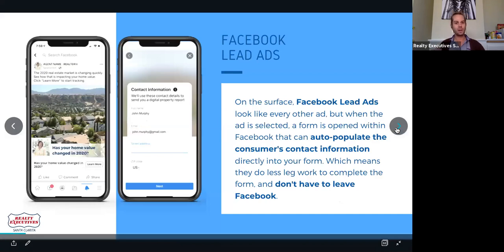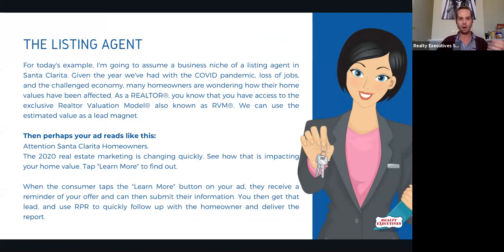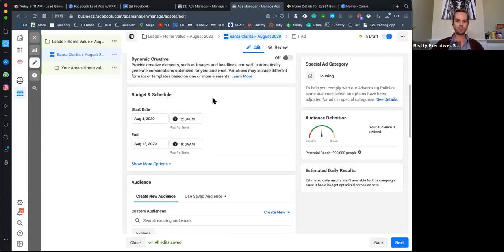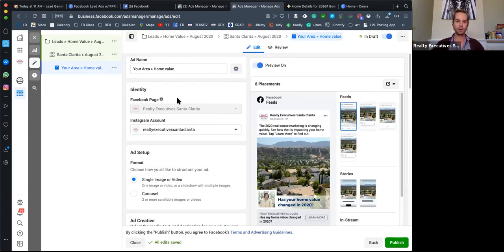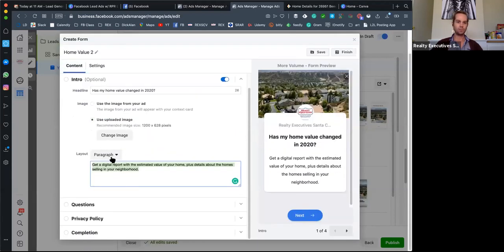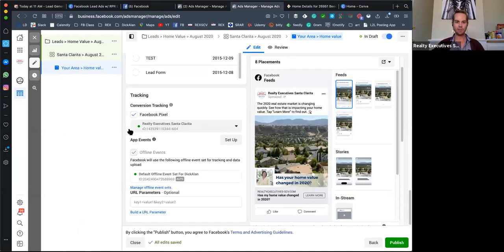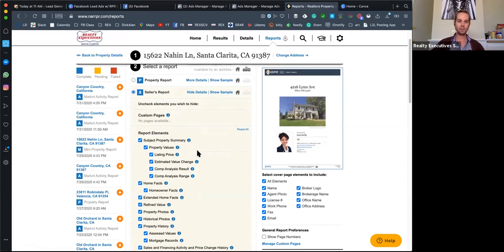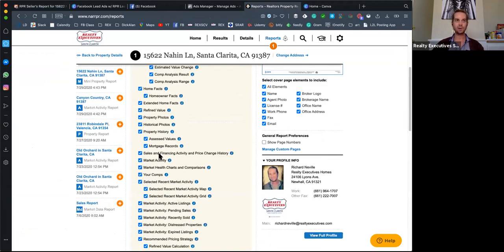Facebook Lead Ads w/ RPR Lead Magnets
In this video, we will learn step-by-step how to create a Facebook Lead Ad using RPR reports as lead magnets.